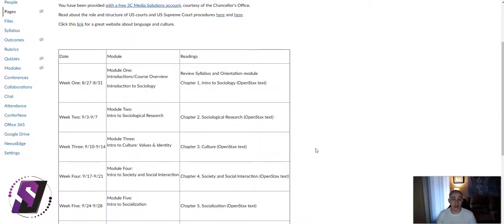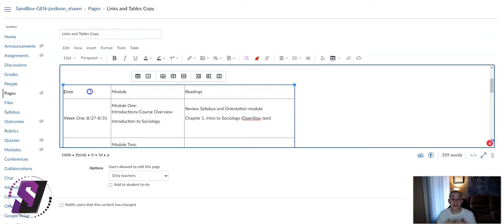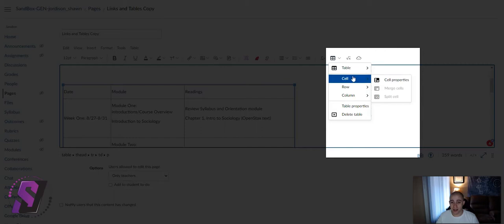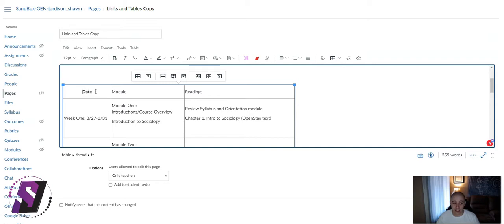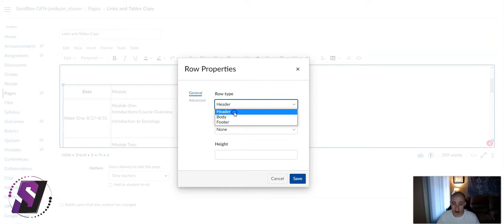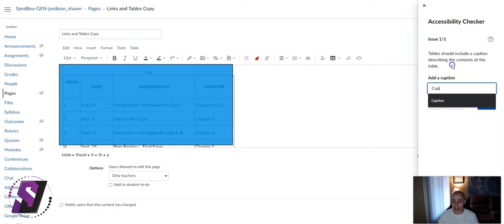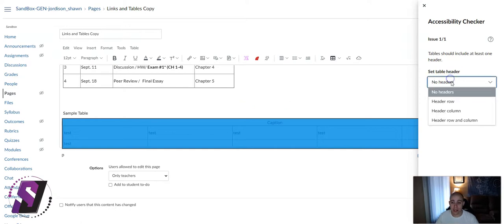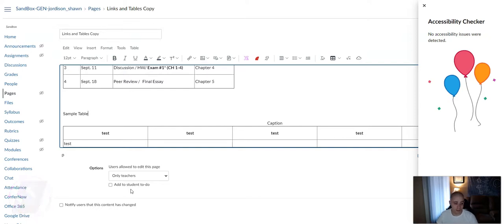Canvas Accessibility: Tables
Did you know you can find detailed walkthroughs and guides on my Stop by and check them out.